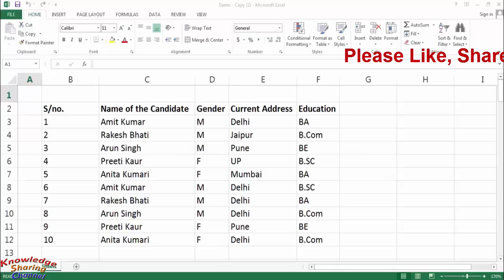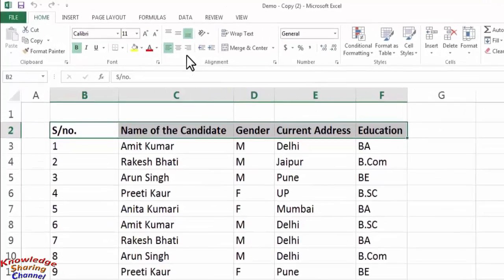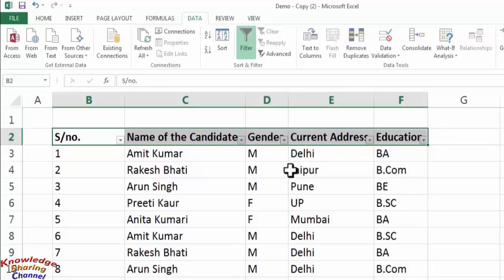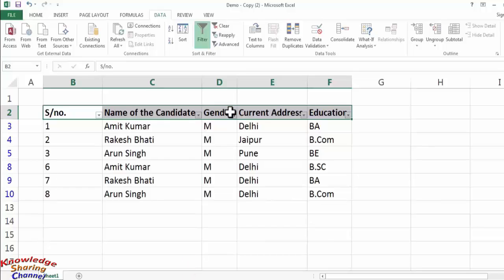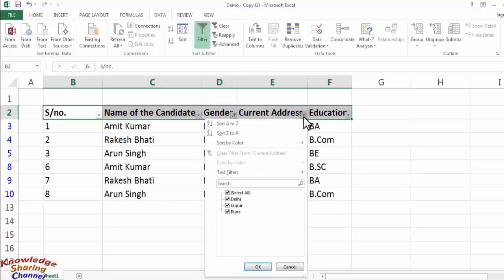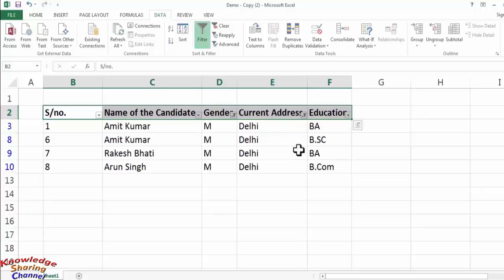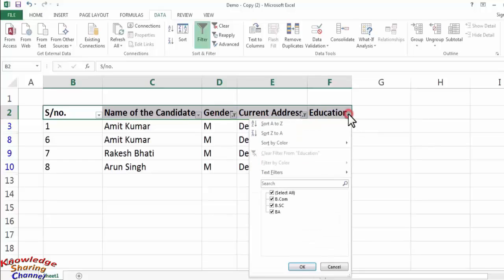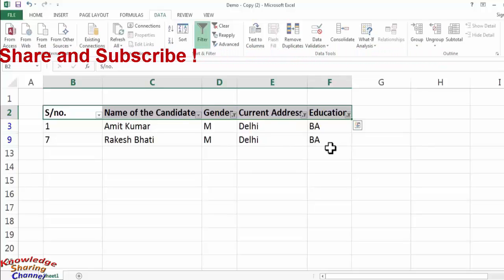How to add Filter in Excel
In this video we have shown How to add Filter in Excel Step by Step